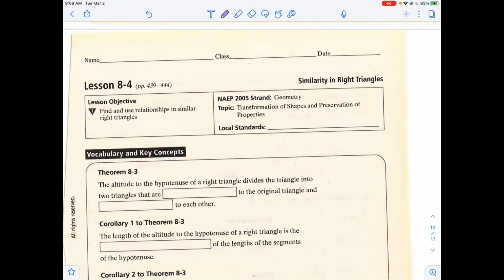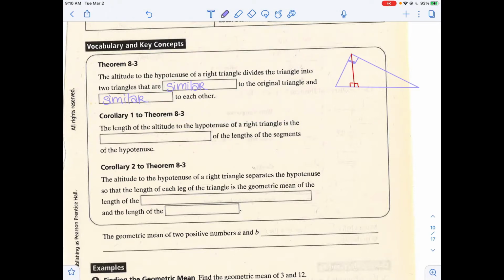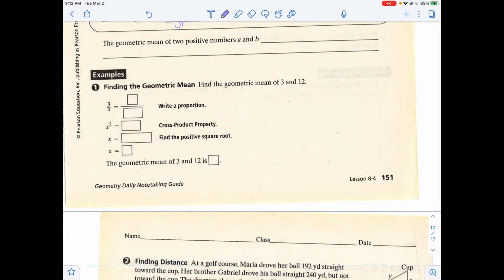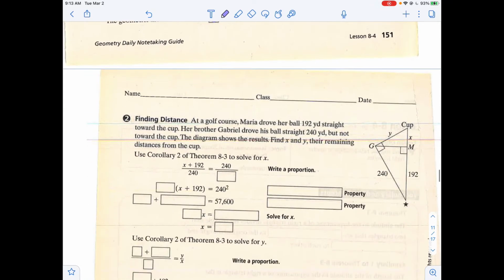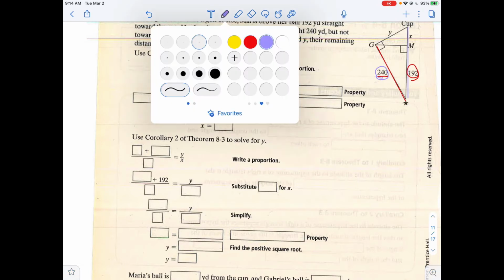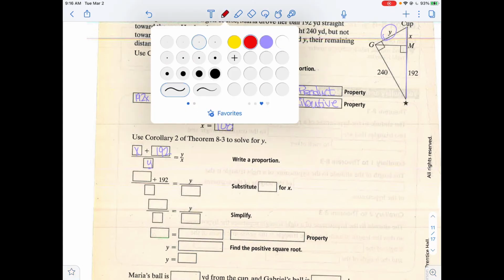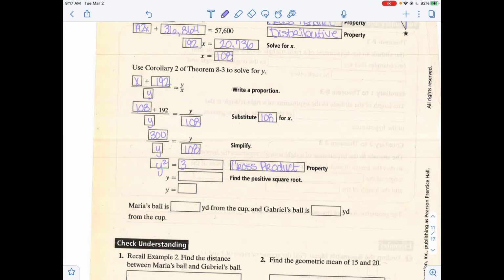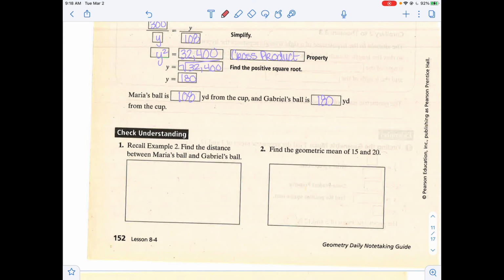Geometry Ch8 L4